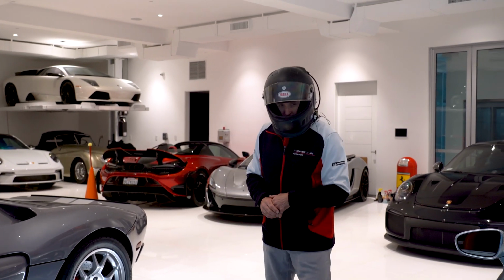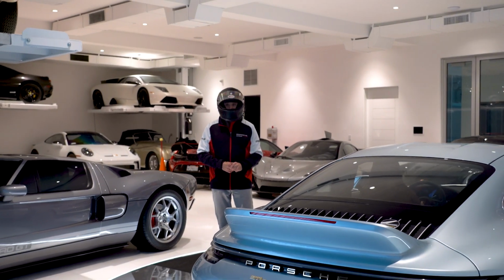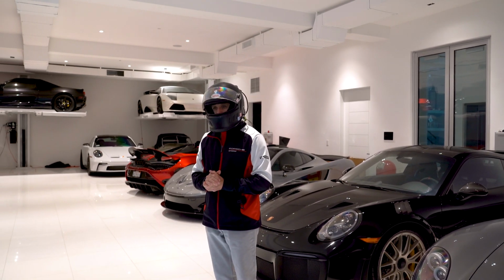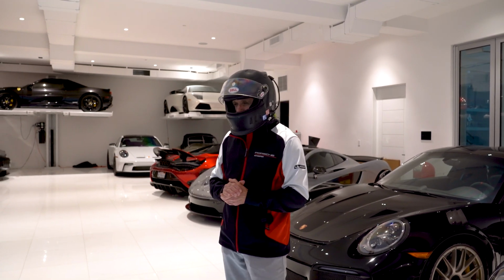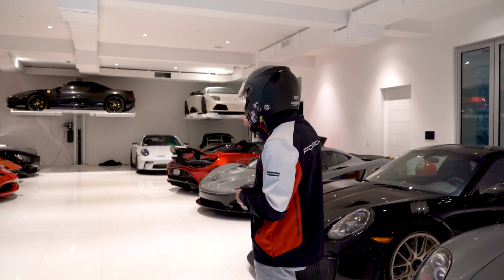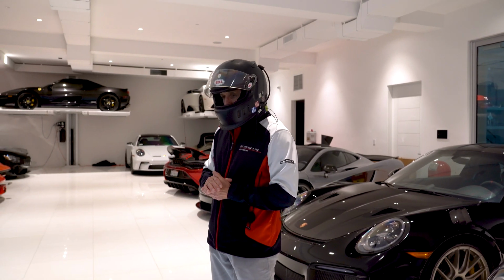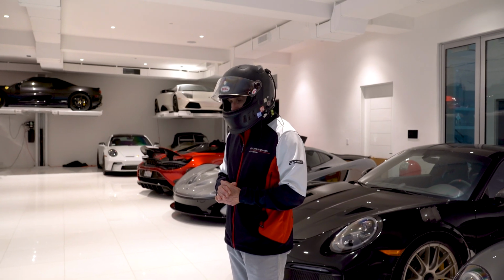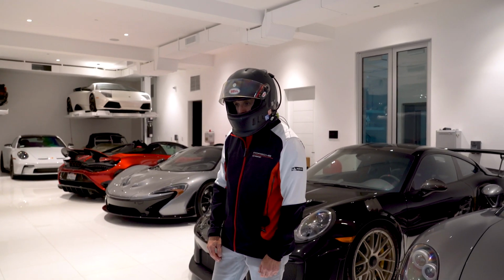(NEW) 911 SPORT CLASSIC VS GT3 TOURING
In todays video we take my new 911 Sport Classic and GT3 Touring to Supercar Sunday at Pierce College. After the show we raced the two cars to see which manual would perform better. To end off the day I do a quick review of the Sport Classic to give my feedback.